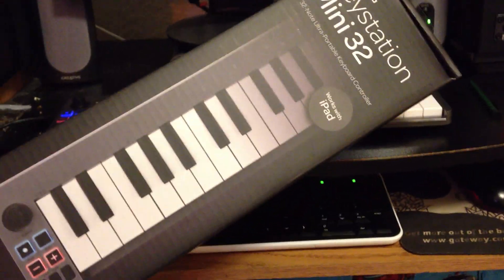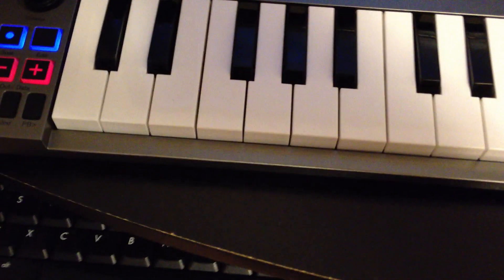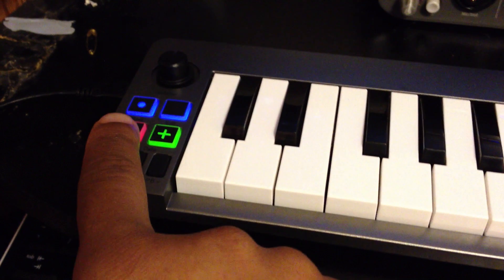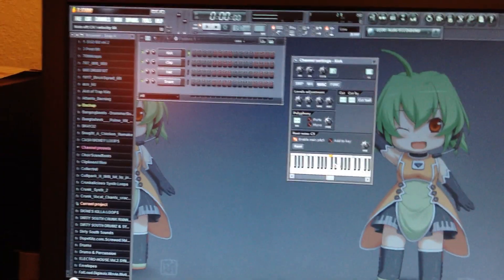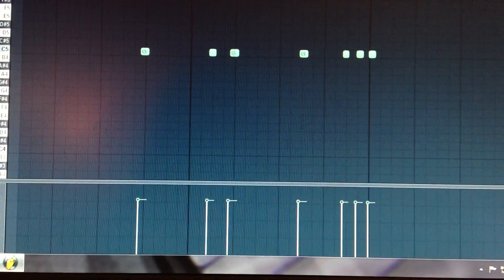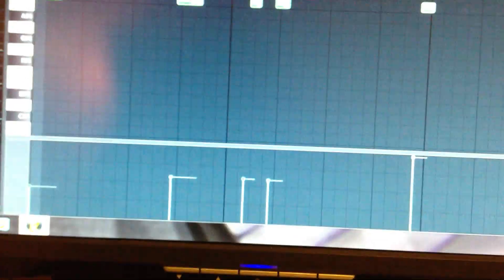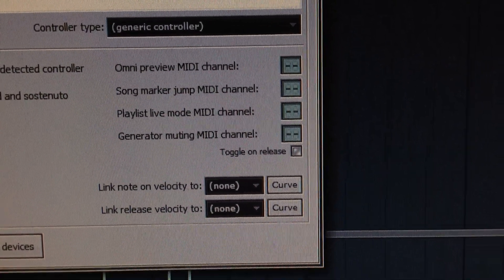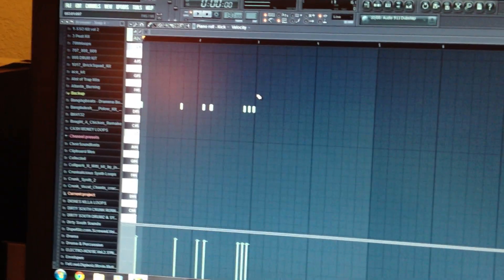M-Audio Keystation Mini 32 running in FL Studio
my m-audio keystation mini 32 midi keyboard came in today. wanted to show the guys who use fl studio how it works with the program.
Ordered it from ebay from the seller: Unique Squared
Price: $59.69
plus i'm running FL Studio 9.9
also check out some of my beats